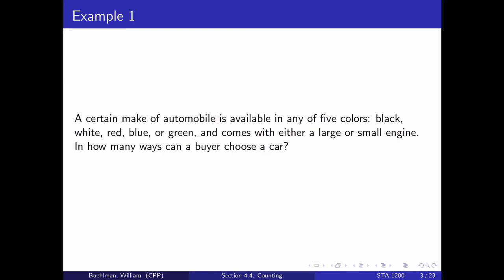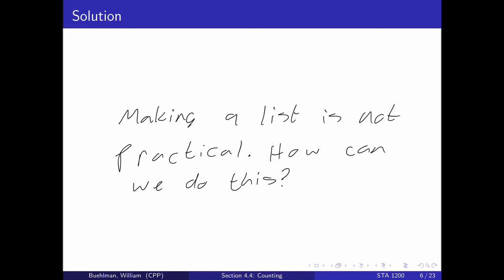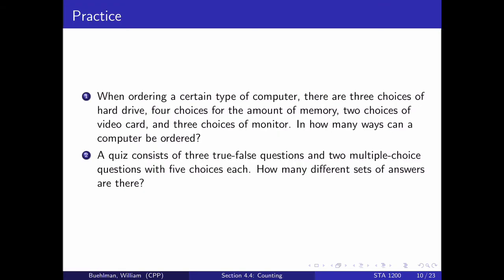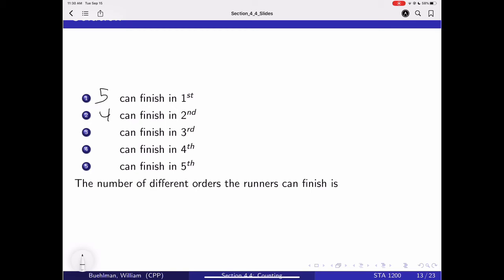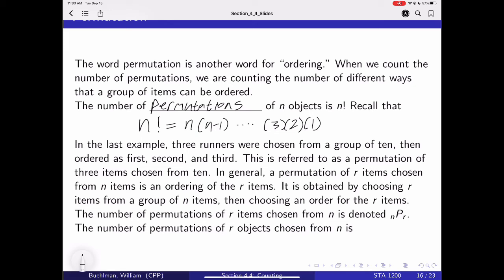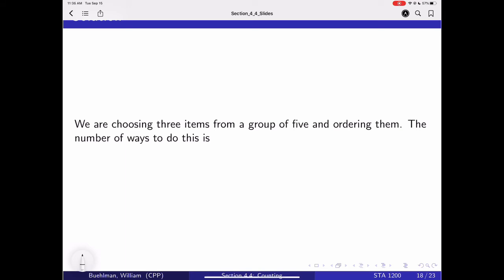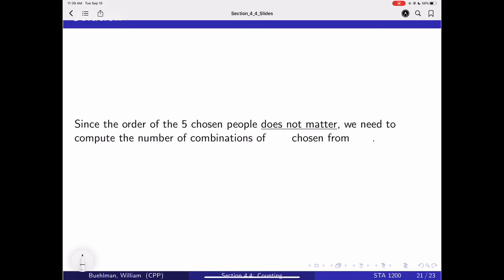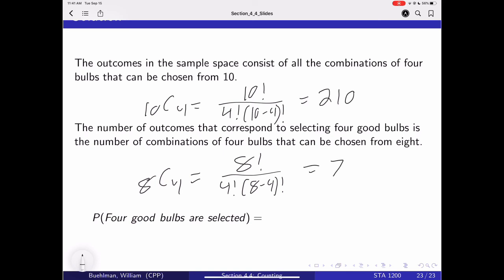Section 4.4 Counting